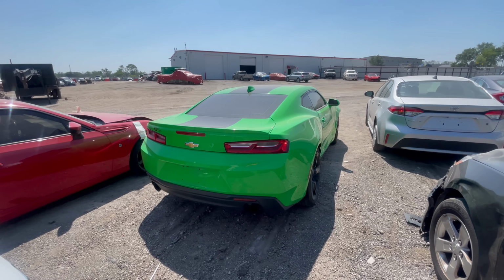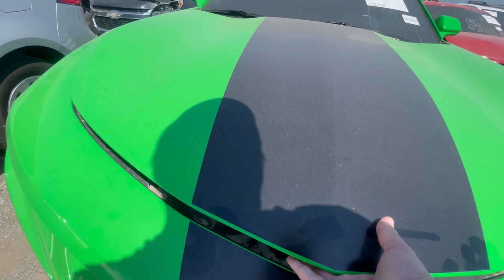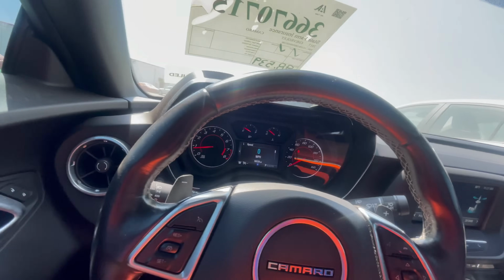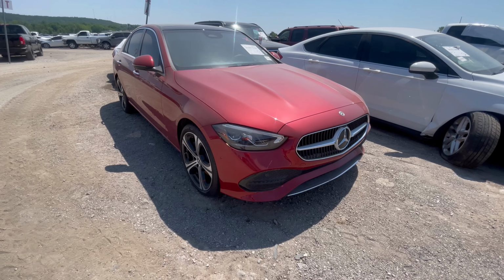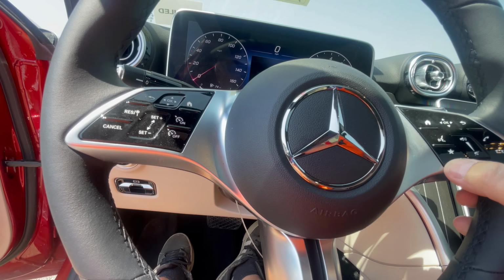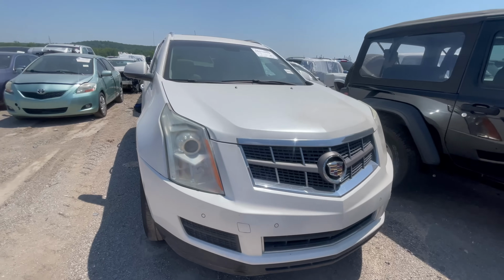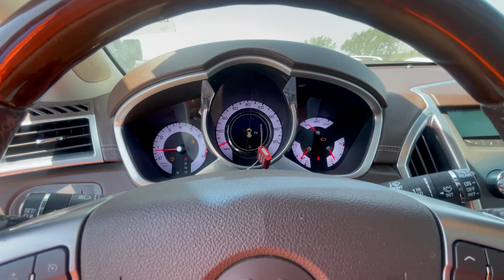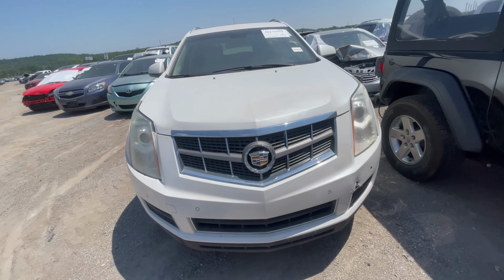IAA Walk Around 7/12/23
In this video I'll give you a 2017 Chevy Camaro review that's the greenest car I've ever seen. Then I'll show you a matching 2014 Kawasaki Ninja 300! Then we'll review a new 2023 Mercedes C300 with less than 1,000 miles. Finally, how about a 2012 Cadillac SRX review to show you how lots of damage can be hidden and how to tell if a car has been painted. This video shows you how to buy cars at auto auctions for very little money.

A huge thanks to everyone at IAA auto auction for allowing me to video these cool cars.